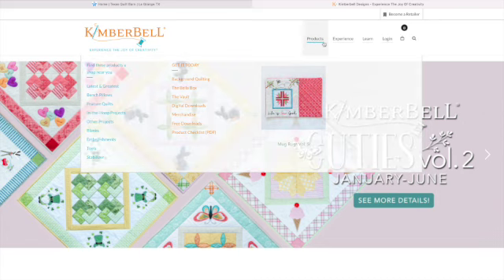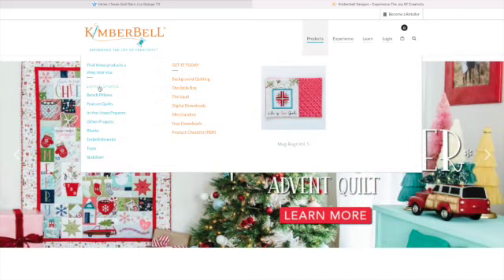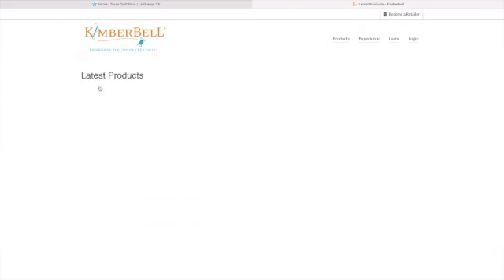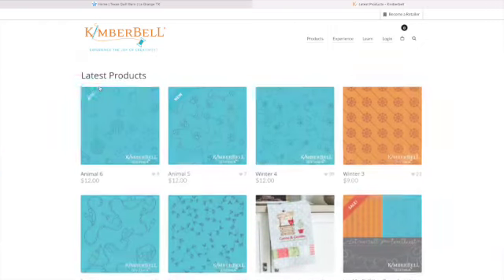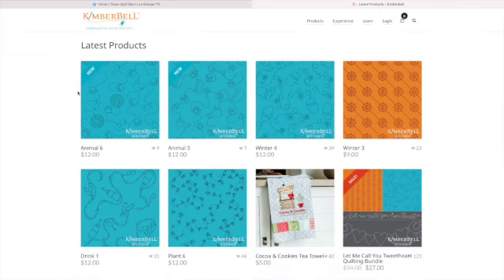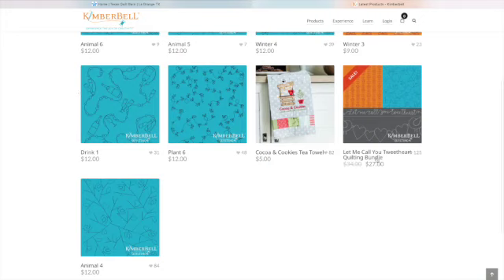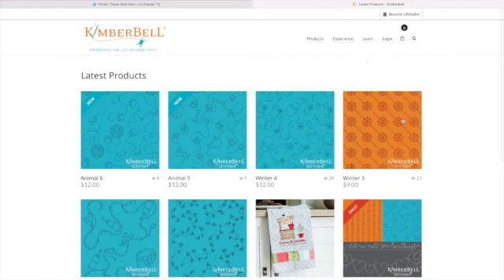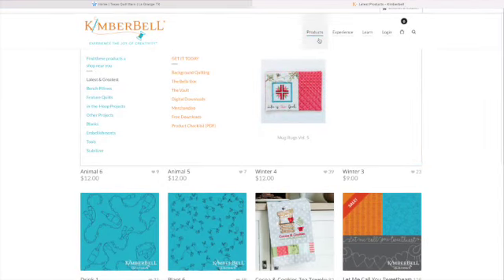I Was Wondering ... How to use the Kimberbell Affiliate Link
Have you ever wondered how to use the Kimberbell affiliate link from the Texas Quilt Barn Website AND why you should use it? This quick video has the answers.

If you want to learn more or have other questions, post them here!